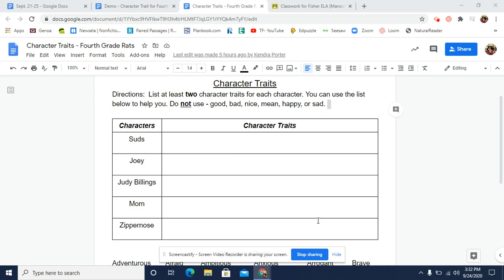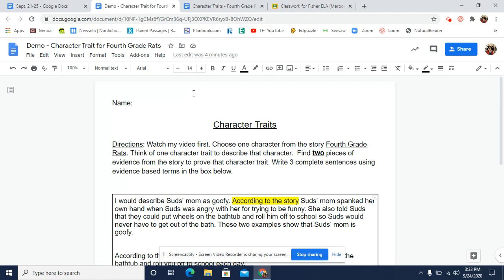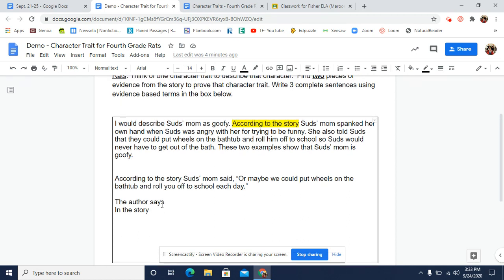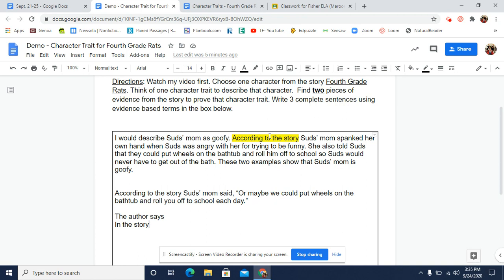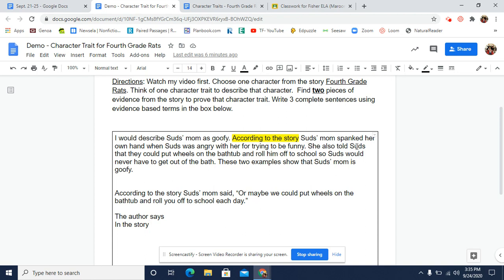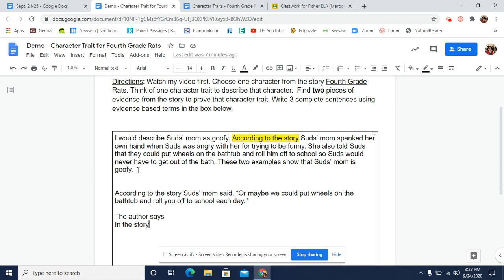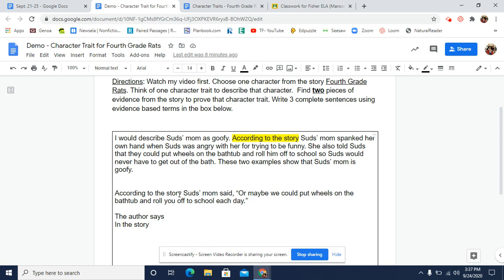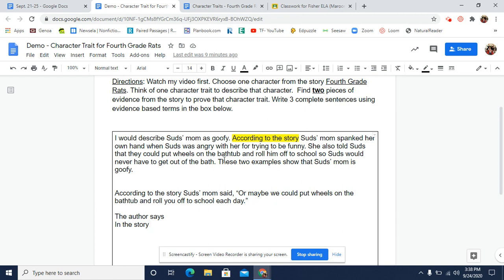Character Trait Paragraph - Fourth Grade Rats